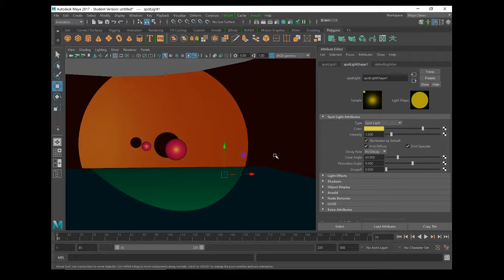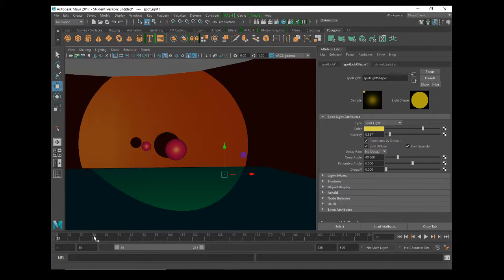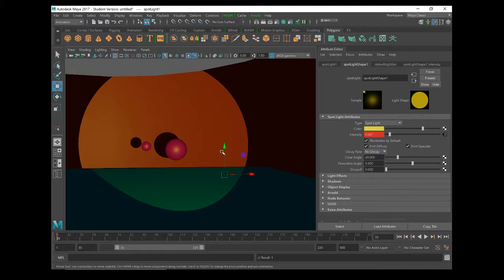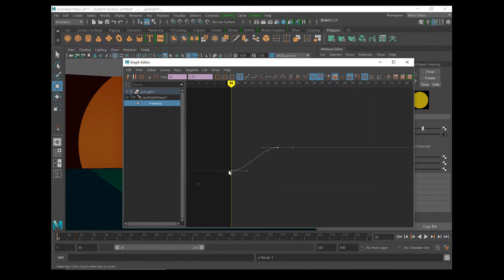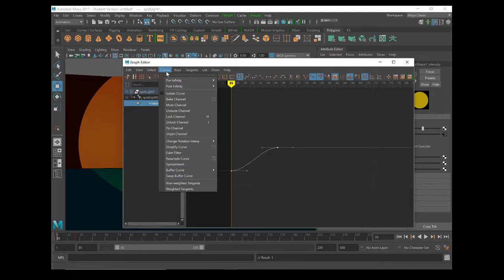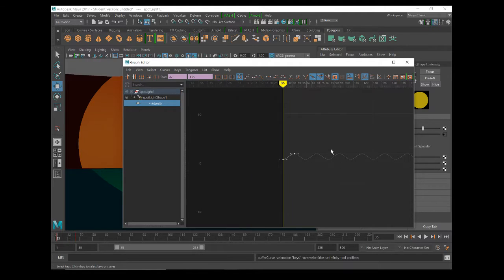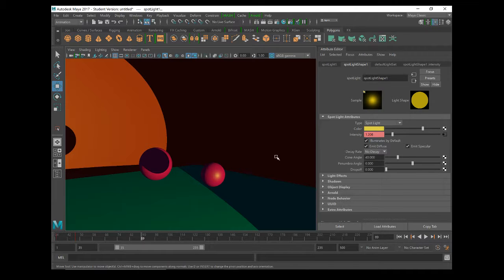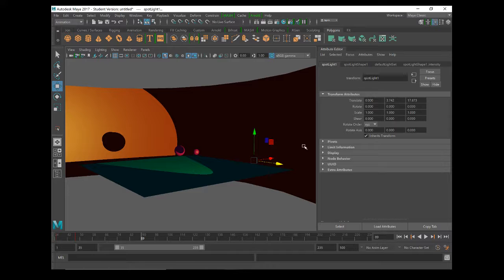MAYA ANIMATION - Animating other attributes